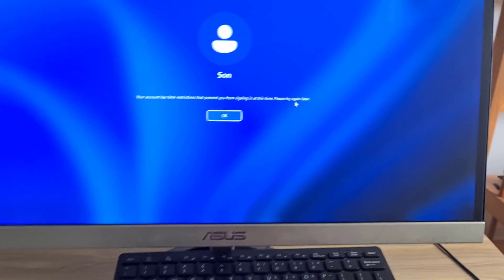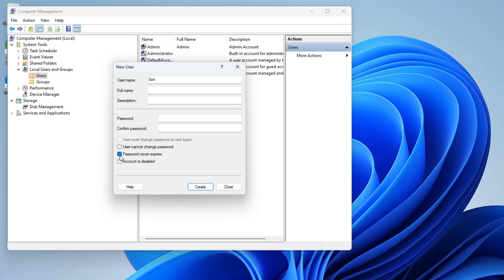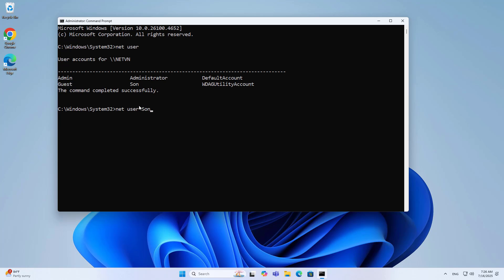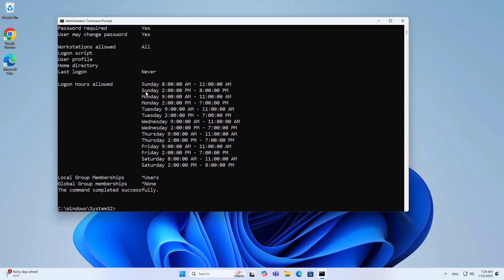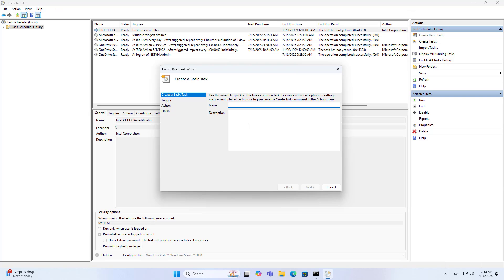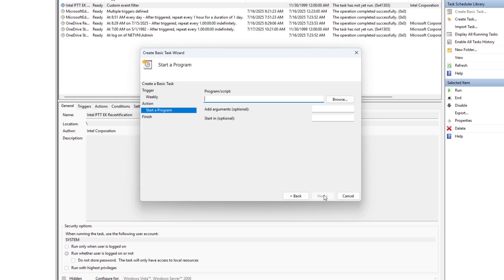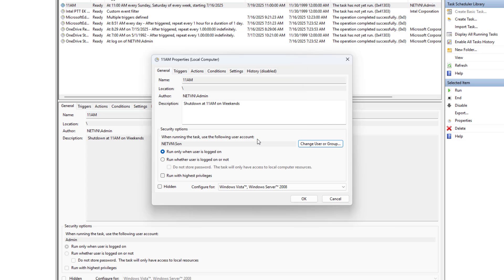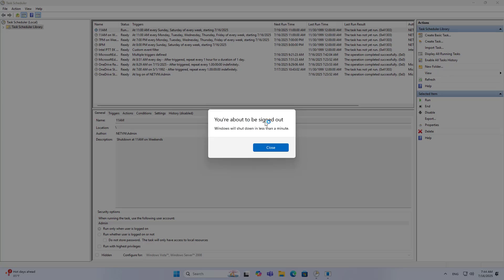How I Limit My Son's Computer Time Without Software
How i limit my son's computer time without software and you can use it too

00:00 Intro
00:09 Create a new user
00:52 Limit computer login time
02:39 Create task to shut down computer
04:59 Testing
05:15 Disable computer time limits